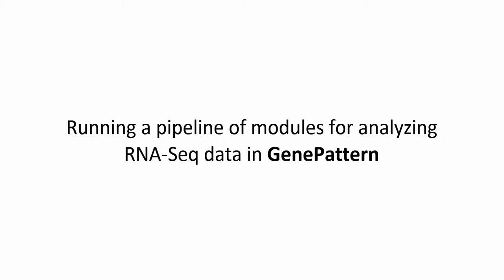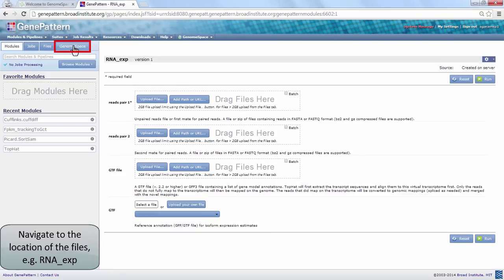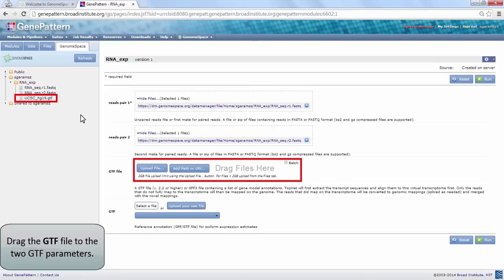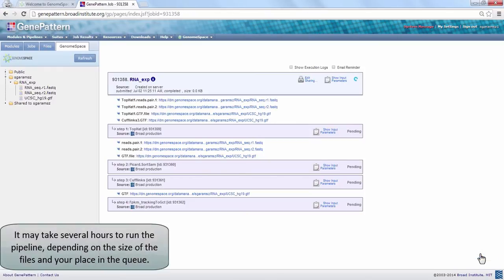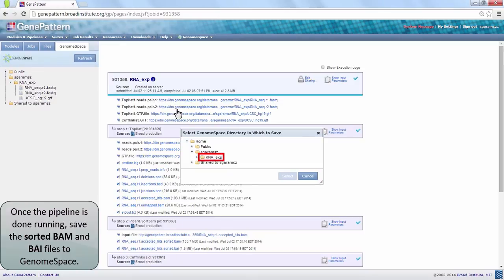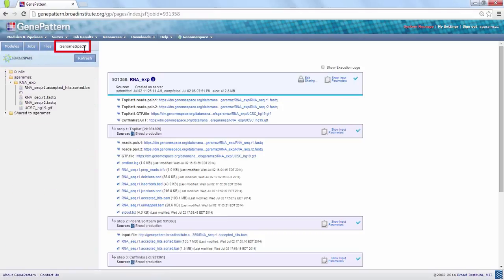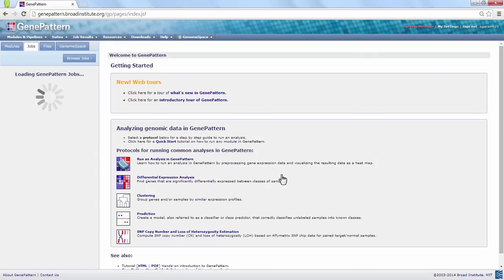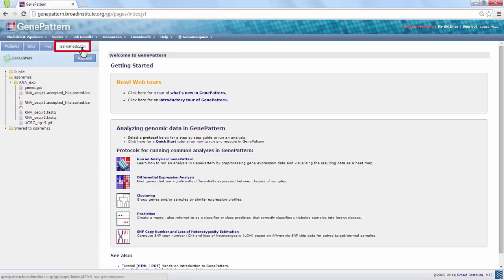Running a pipeline of modules for analyzing RNA-Seq data in GenePattern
In this video step, we will run a previously constructed GenePattern pipeline for analyzing RNA-Seq data.

Our pipeline is named RNA_exp. To run it, we start from the pipeline run-page which lists the necessary input files just like a module run-page.

Under the GenomeSpace tab, navigate to your files, in this case they are under our "RNA_exp" folder.

Click and drag the first fastq file to the "reads pair 1" field.  Do the same with the second fastq file, dragging it to the "reads pair 2" field.

Two of the modules within this pipeline require a GTF assembly file.

Click and drag a GTF file, for example "UCSC_hg19.gtf", to the two corresponding fields. You may need to select "Upload your own file" to fill in the second field.

Click "Run" to submit the pipeline job; it may take several hours to run the pipeline.

Once the job has finished, all output files from the module components of the pipeline will be available.

Click the sorted BAM file outputted at "step 2" and choose "Save to GenomeSpace".  Choose a directory such as "RNA_exp".

We also desire the accompanying BAI file so head to the pipeline job under the "Jobs" tab and choose "Job Status" to view the output files again.  Save the BAI file to the same GenomeSpace directory as the BAM file.

Finally, save the "genes.gct" file to GenomeSpace.  A glance at the GenomeSpace tab should show us that our files have successfully arrived.